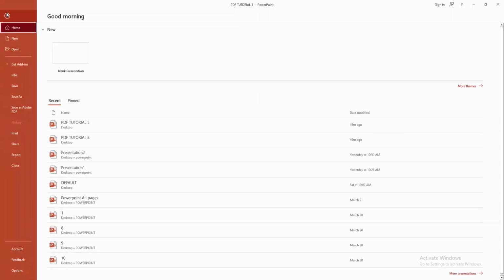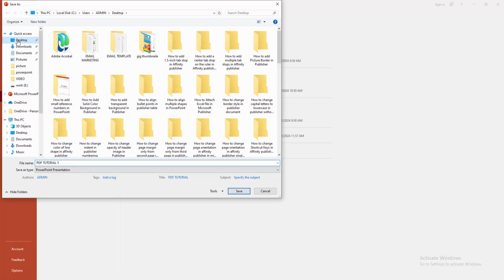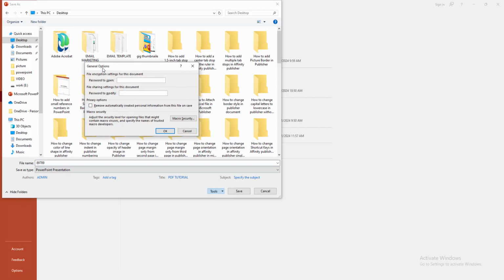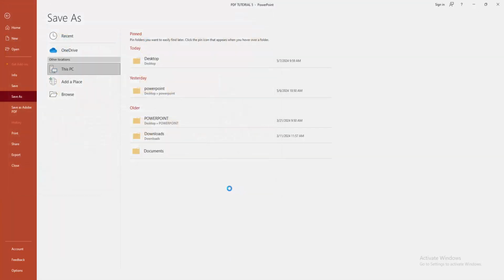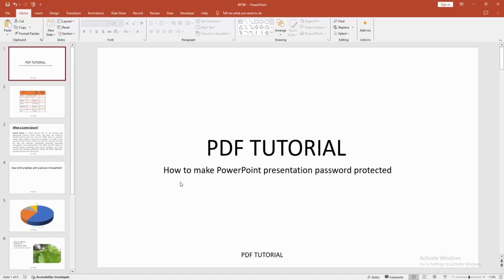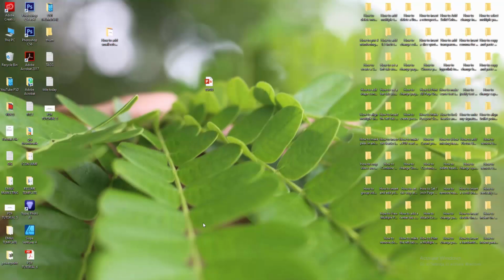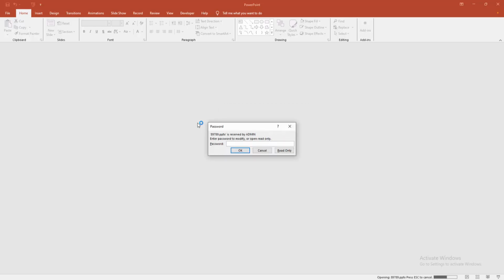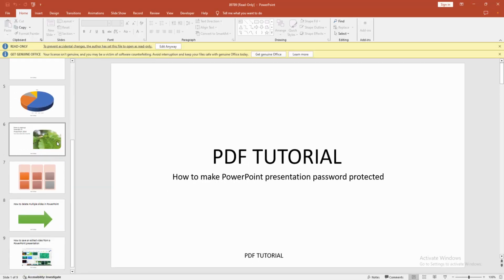How to make PowerPoint presentation password protected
Assalamu Walaikum,
In this video I will show you, How to make PowerPoint presentation password protected.  Let's get started.